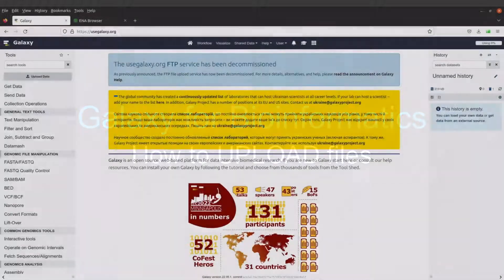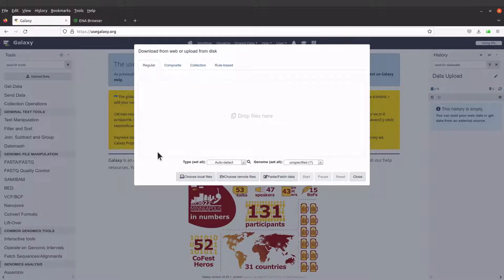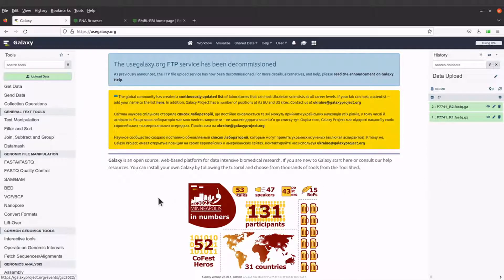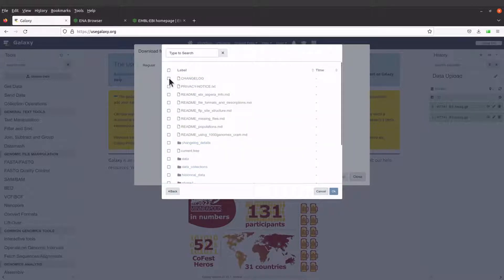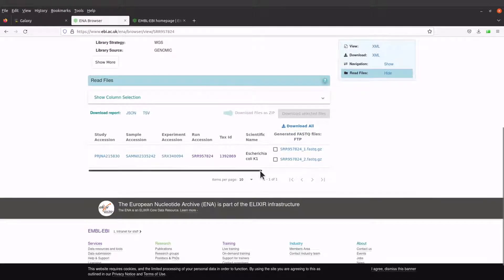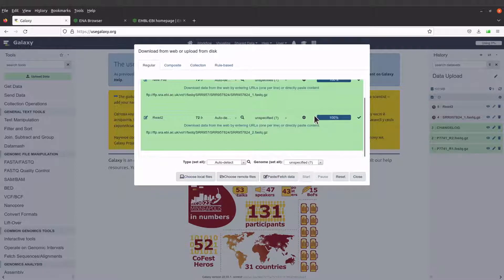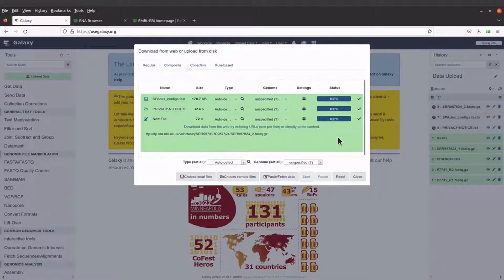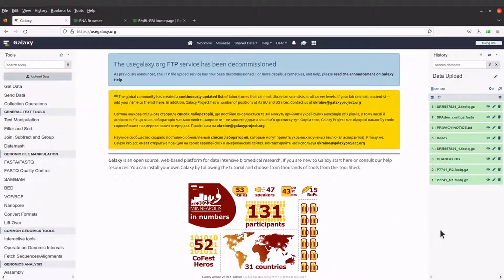Galaxy Tutorial for Bioinformatics - Top 3 ways to upload files/data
Galaxy Tutorial on how to upload files / data to the galaxy platform. Galaxy is a web based platform that allows users without programming experience to run workflows and analysis bioinformatics data easily.

00:00 Intro
00:48 Create a History
01:43 Upload data from a local machine
04:32 Fetch a remote file
06:43 Fetch data
10:42 Try all three upload approaches at once